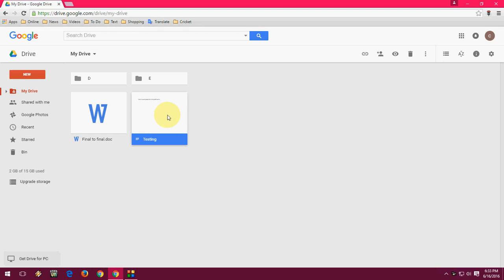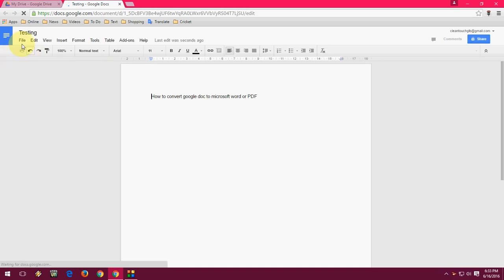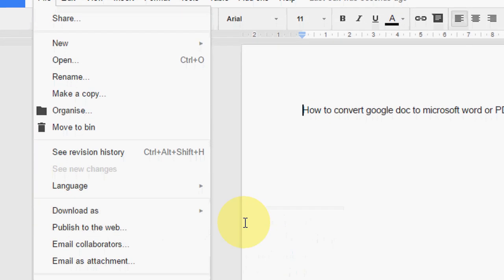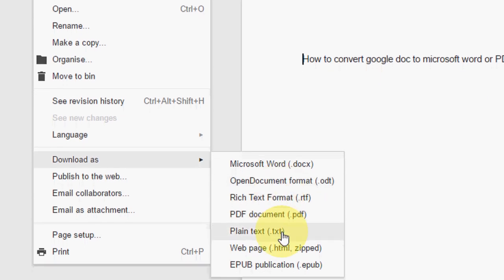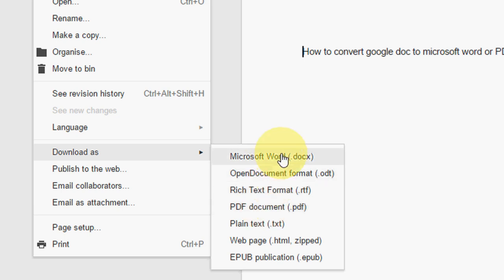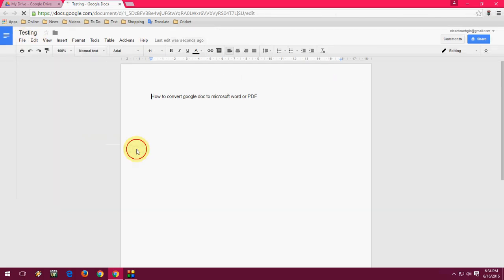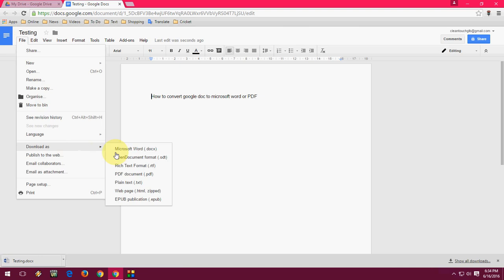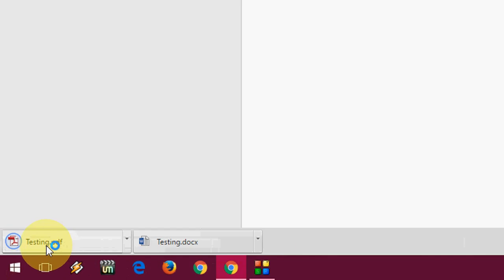How to Download or Convert Google Doc into MS Word & PDF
Download google drive document into word and pdf,